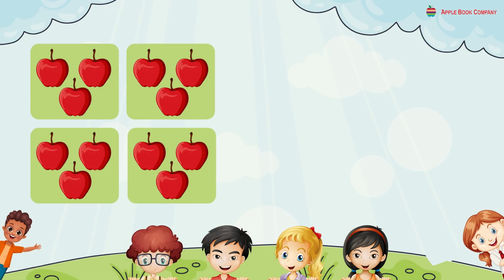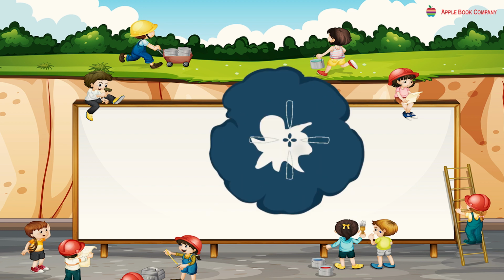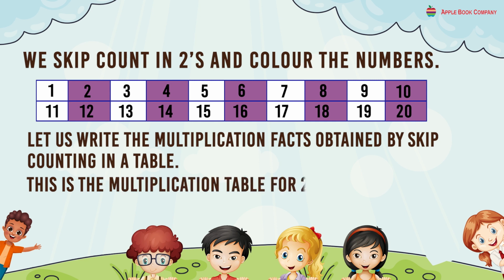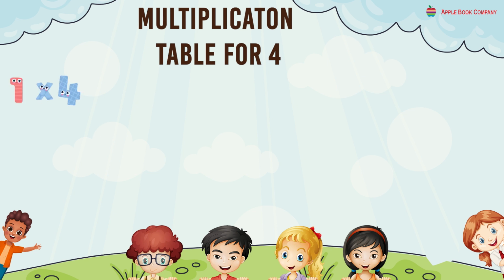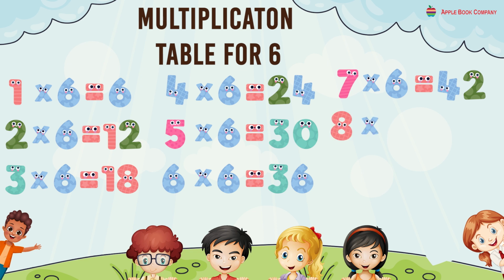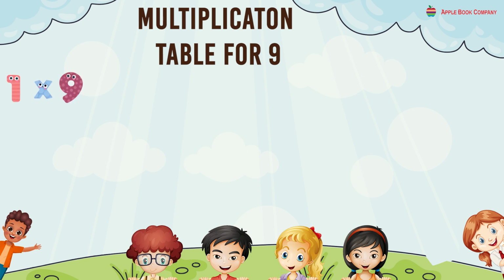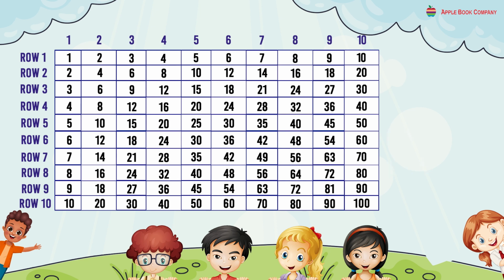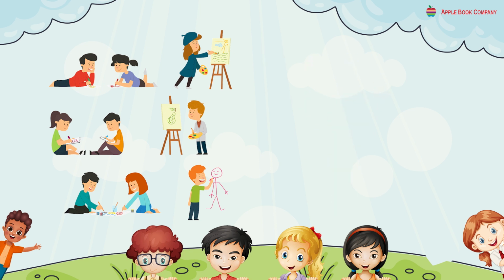MULTIPLICATION | CLASS 2 | CHAPTER 5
THE SOLVER'S PROJECT | MATHEMATICS | CLASS 2